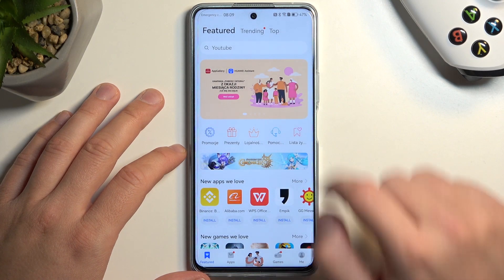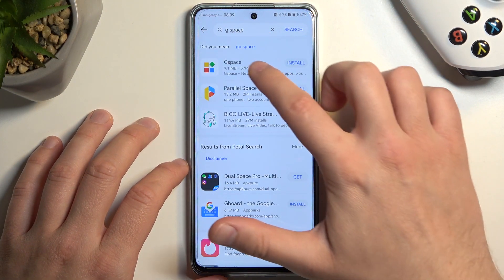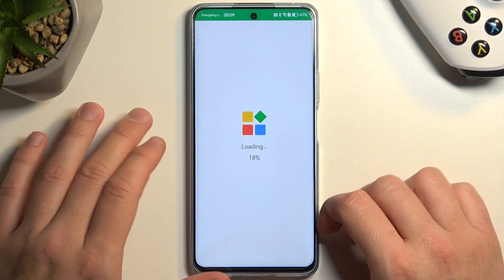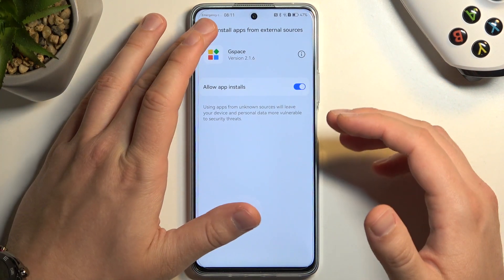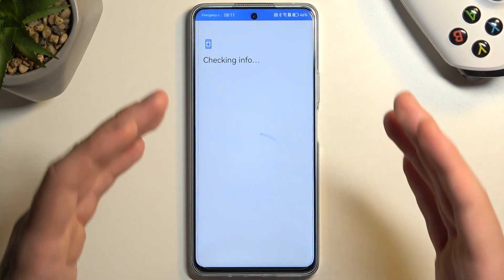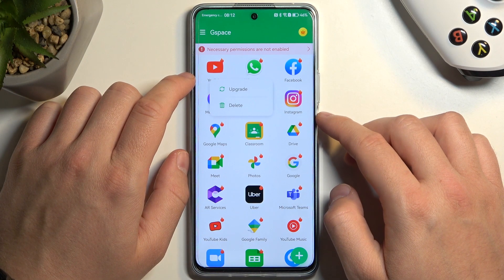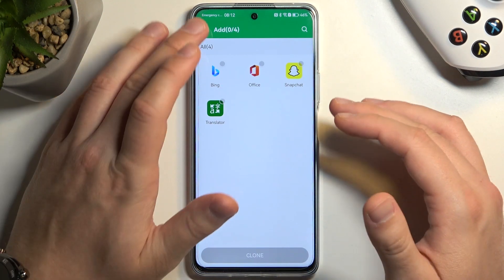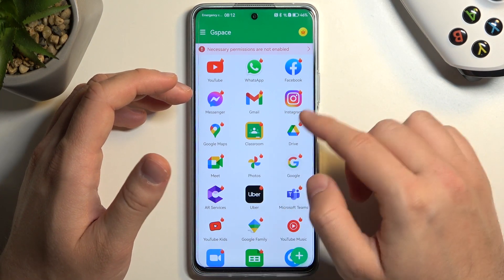How to Install Google Services & Apps On Huawei Nova 11i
In this comprehensive tutorial video, we will walk you through the step-by-step process of installing Google services and apps on your Huawei Nova 11i. As Huawei devices do not come pre-installed with Google Play Store and other Google services due to trade restrictions, we understand the importance of having access to popular Google apps such as Gmail, Google Maps, and YouTube.

How can I install Google Play Store on my Huawei Nova 11i?
What are the necessary steps to enable Google services on the device?
Are there any risks or precautions involved in installing Google services on Huawei devices?
Can I use the same Google account that I used on my previous Android device?